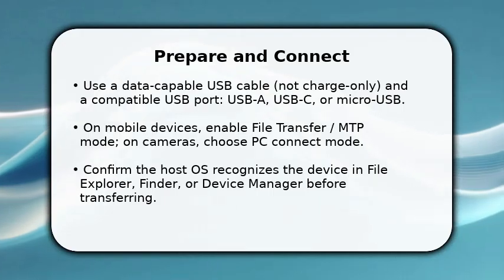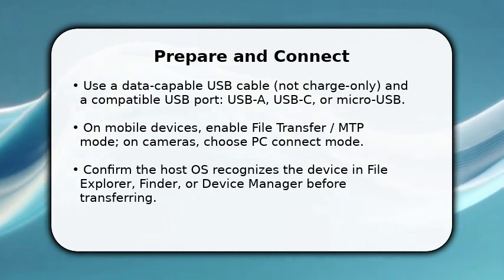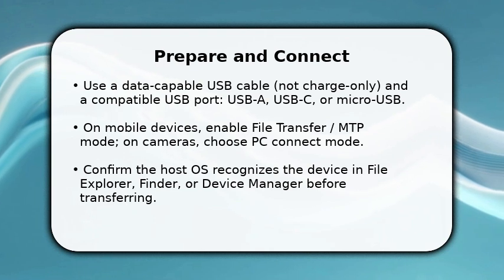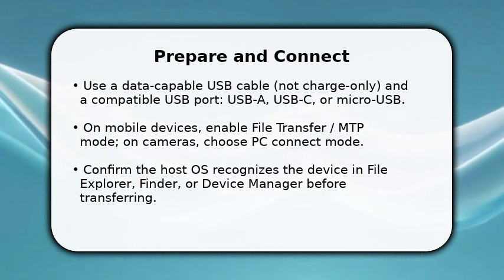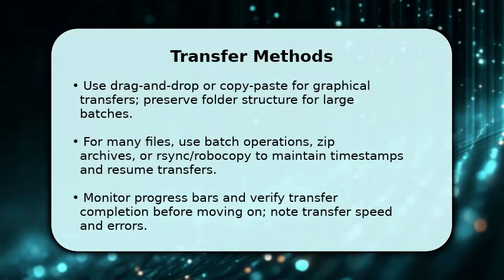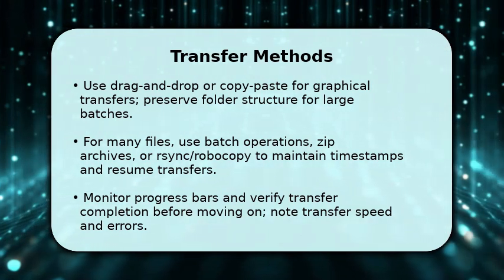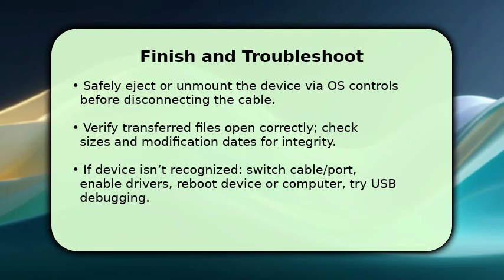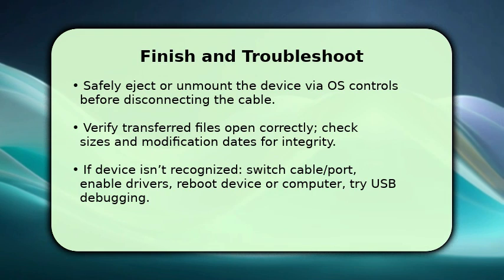How to Use Usb for File Transfer - Full Guide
Discover the step-by-step process of transferring files using a USB drive with our comprehensive guide. Learn about compatibility, data security practices, and troubleshooting common issues to ensure smooth file transfers every time.